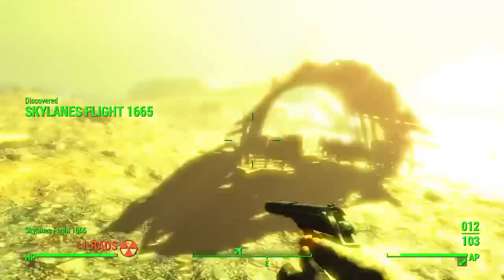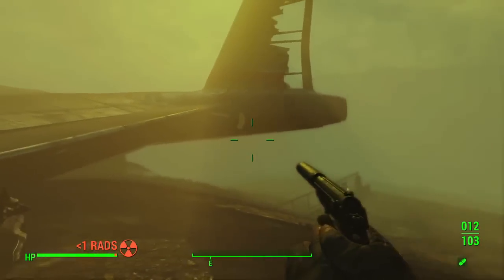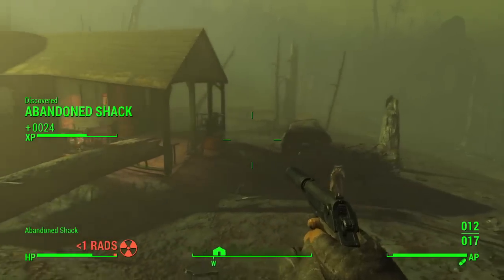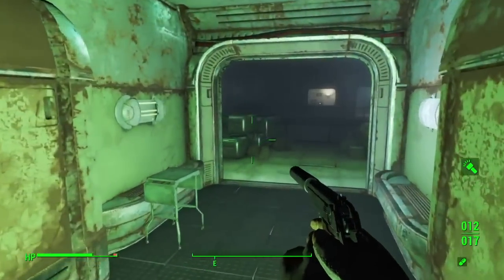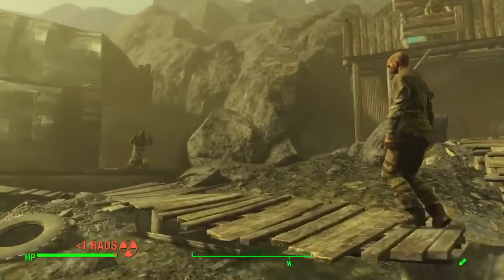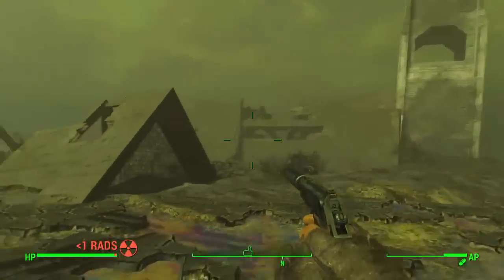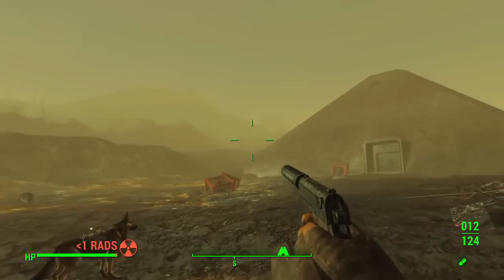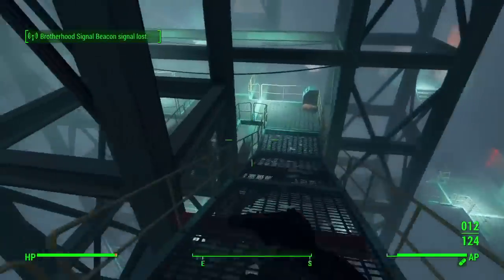Fallout 4 - Top 5 Glowing Sea Locations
Welcome to the Glowing Sea Resort!  Here for a visit?  In this video, I list my Top 5 Locations in Fallout 4's Glowing Sea.  The Sea is filled with secrets, hidden locations, even easter eggs, and while this doesn't cover all secrets, it outlines some of the best.  The Glowing Sea in Fallout 4 serves wonderfully for exploration, and its secret locations are the reward.

Also, because I'm on the ps4, I can't wait for Fallout 4 console mods!  I'm always searching new mods, the best mods, just funny mods in general, as they're always out on a weekly basis.  Many of these benefit your Fallout 4 builds, like new builds for your character that you want to test.  Also, with the new Fallout 4 Nuka World DLC fast on its way, expect more content.